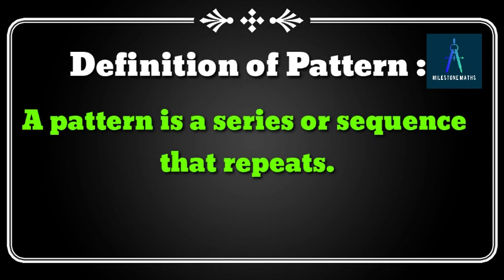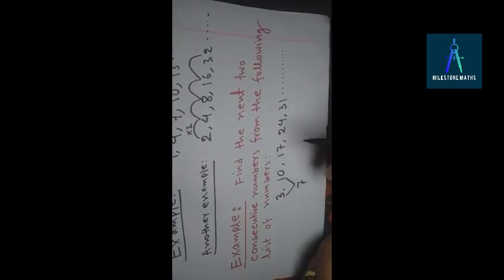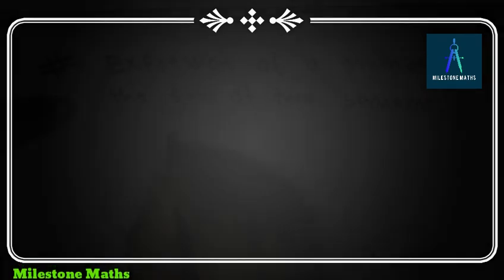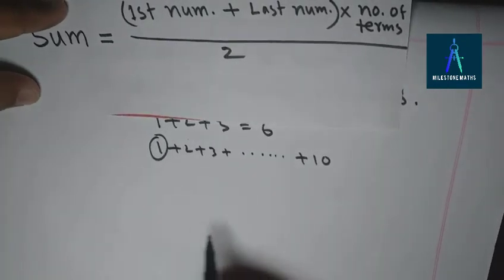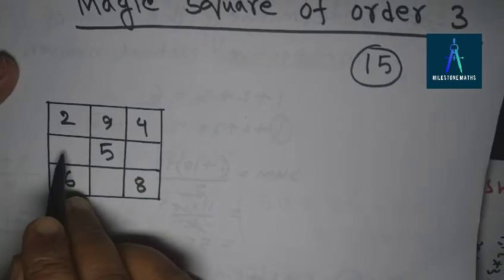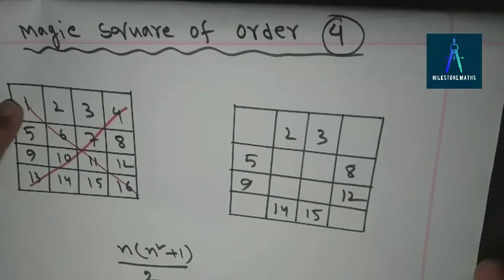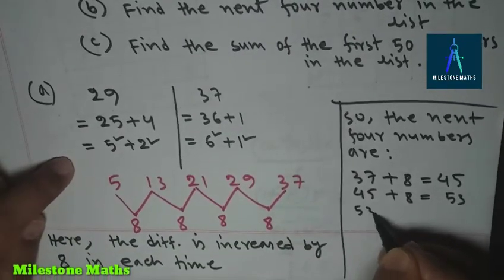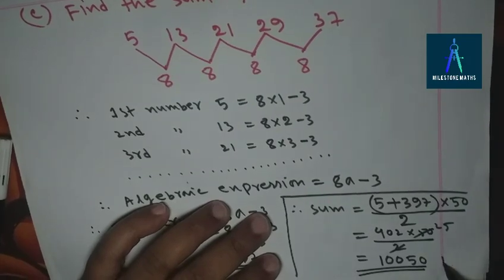Full Class,Class -Viii, Mathematics, Chapter_1,Pattern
Full Class Mathematics , Pattern, Chapter-1.প্যাটার্ন A to Z, basic with creative question. Magic square, Natural number, prime number, fibonacci series etc.